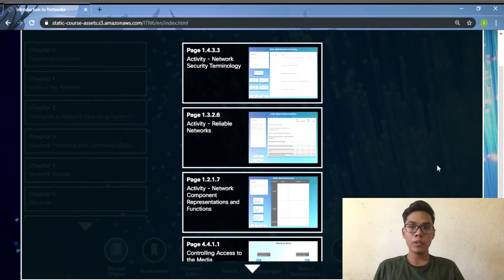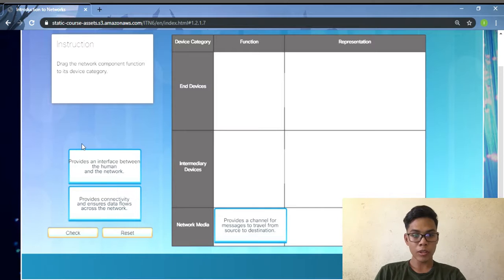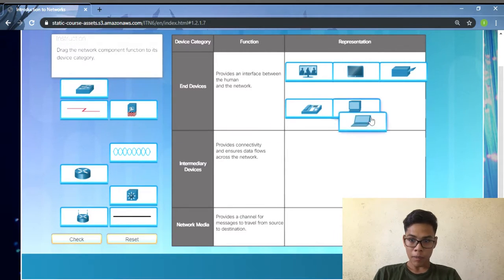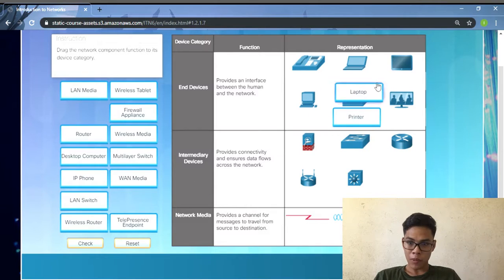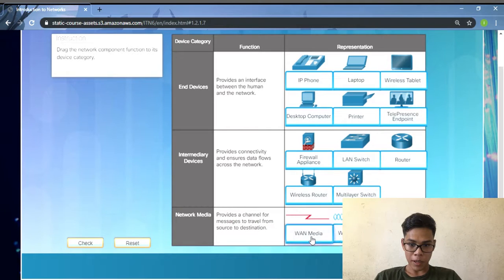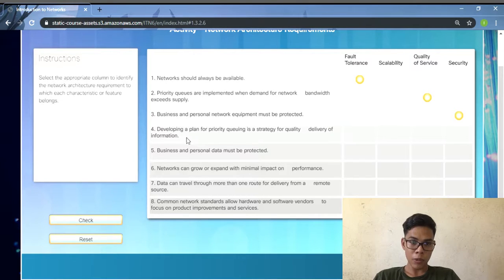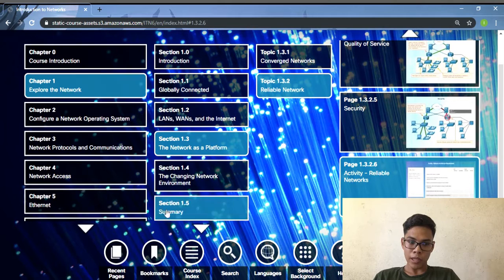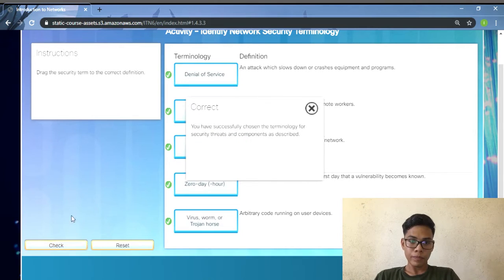CCNA Routing and Switching | Chapter 1 Activities